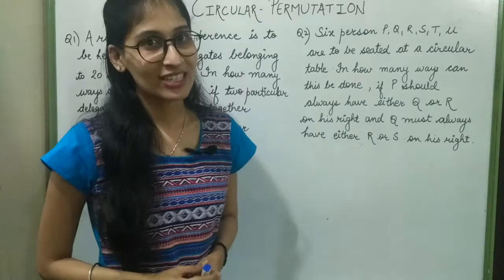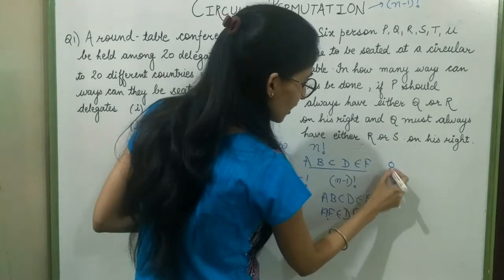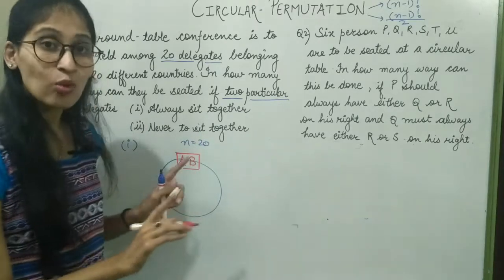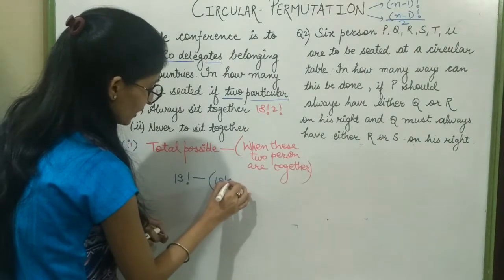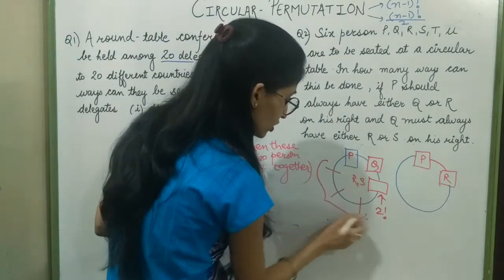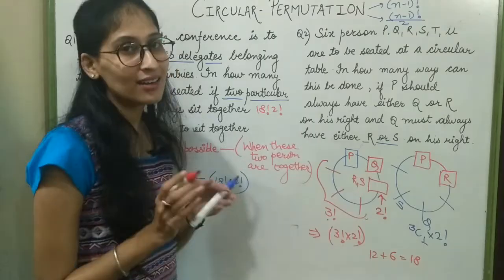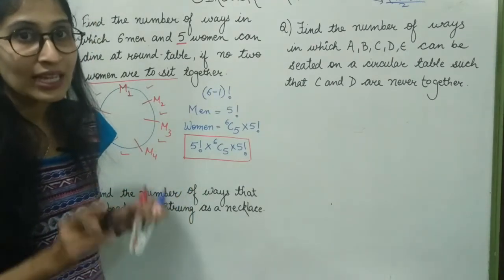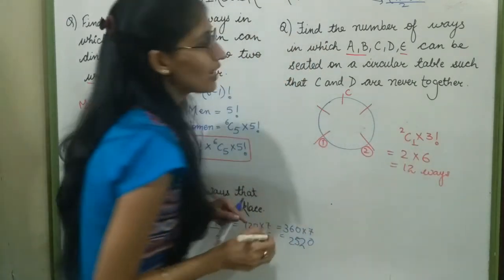CIRCULAR PERMUTATION|PNC|PERMUTATION-COMBINATION|CLASS-XI | JEE-MAINS|CA-FOUNDATION